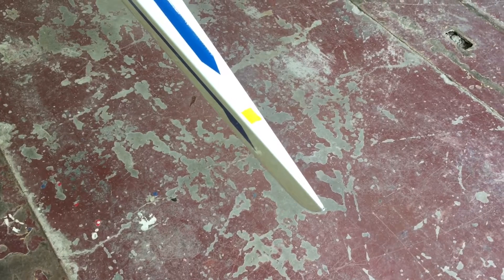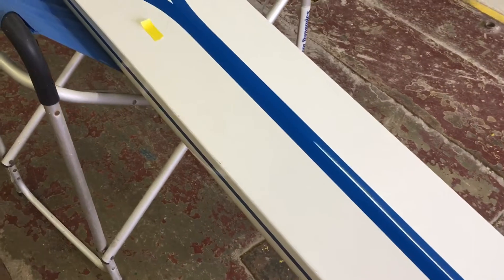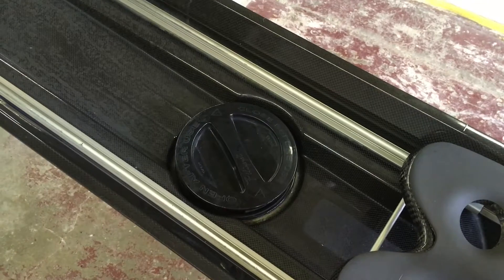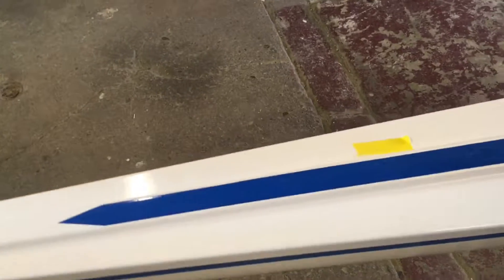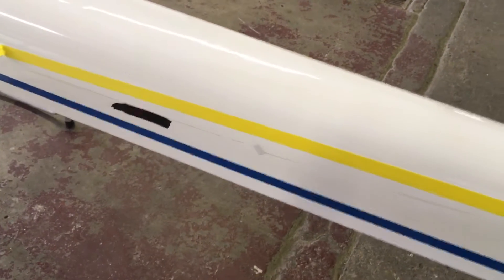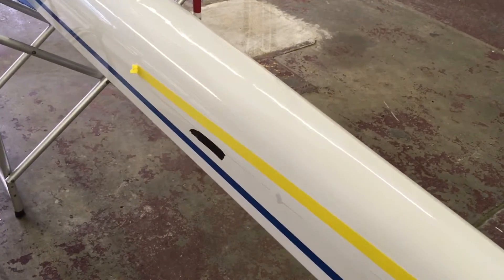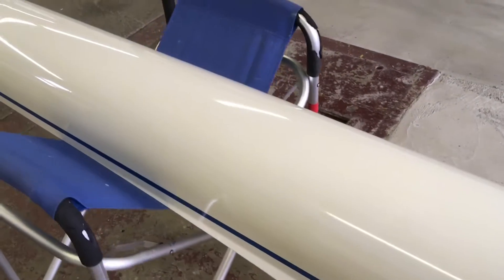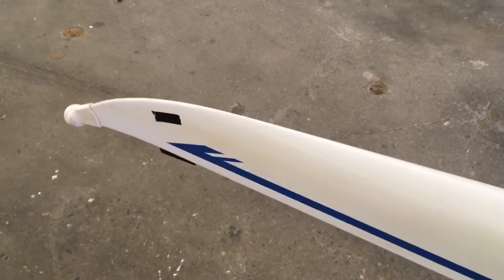Filippi 1X William B 1917 Assessment